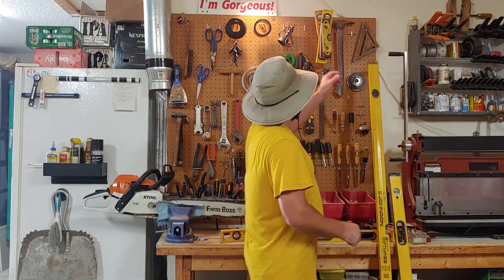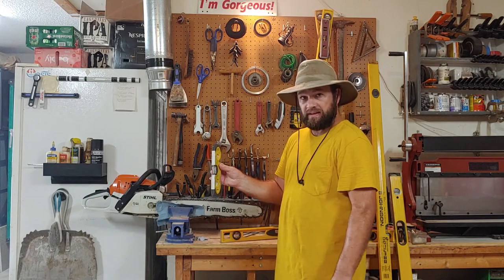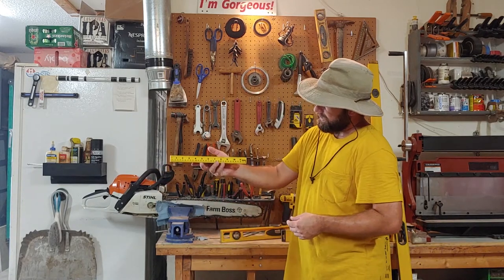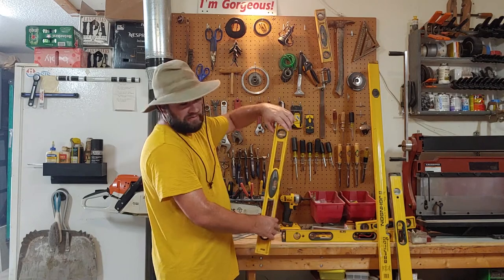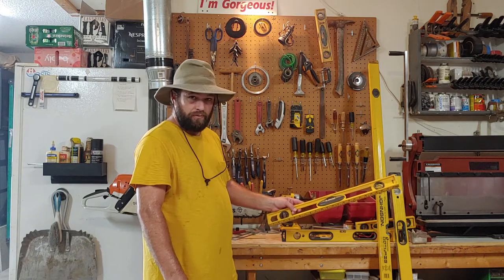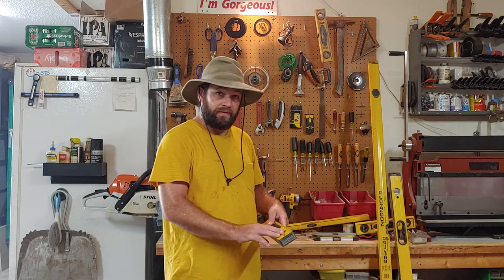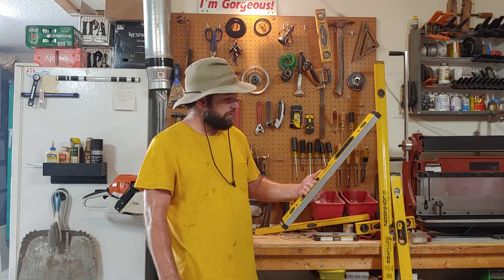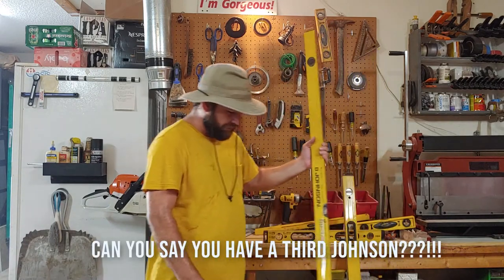HPR: What level should you buy? Stanley, Johnson, Stabila?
A level is a very important tool. And an inaccurate level is useless. So what level is durable and long lasting, without costing a fortune? Take a look to see what I have.